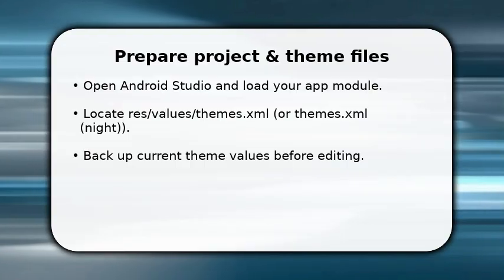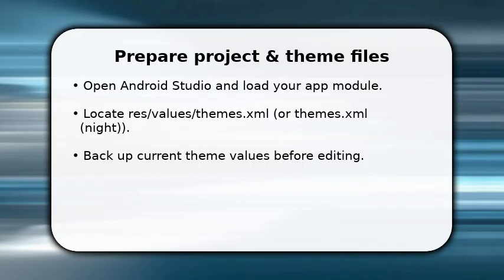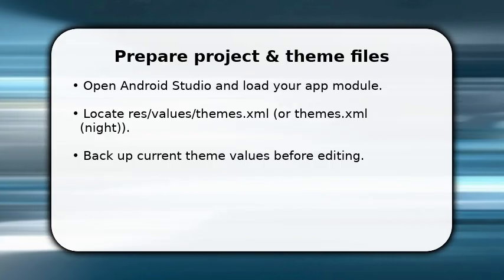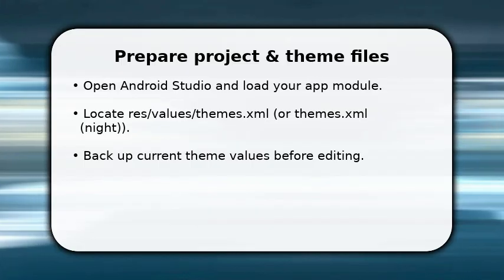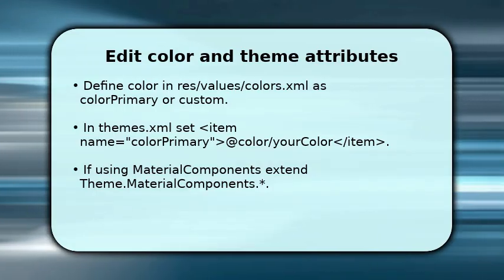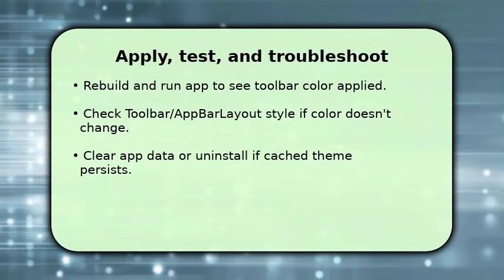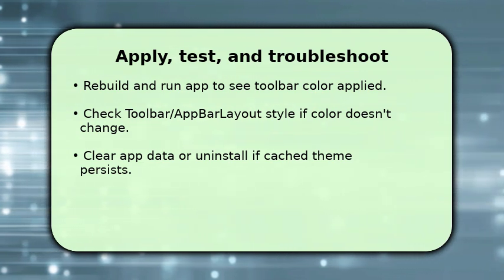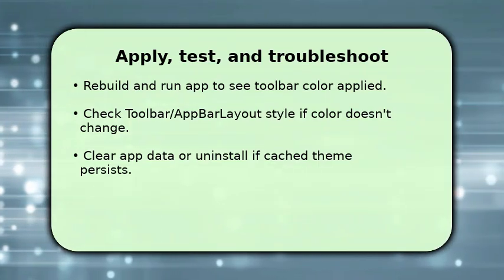How to Change Toolbar Color in Android Studio (only Way)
Learn the definitive method to change your Android Studio toolbar color for a more personalized coding environment. This step-by-step guide covers customizing theme settings and adjusting UI elements within Android Studio.